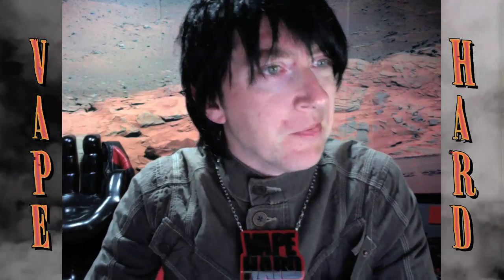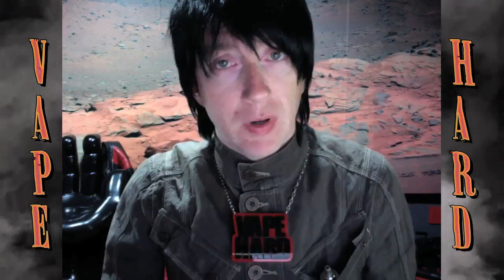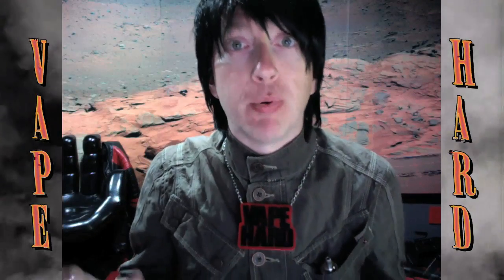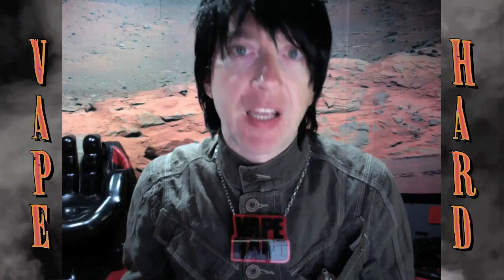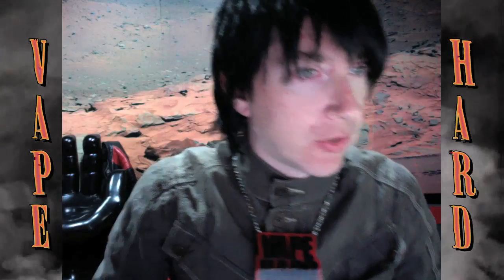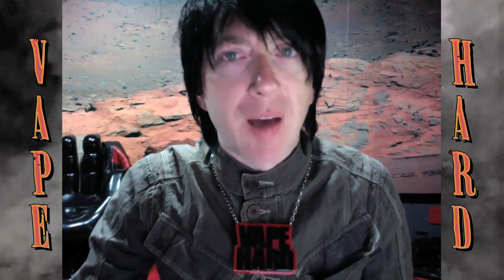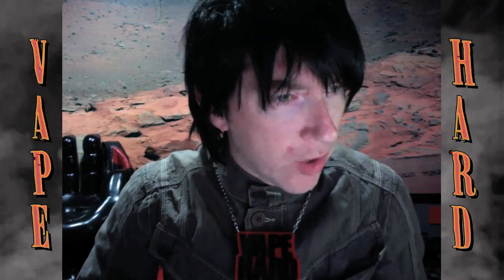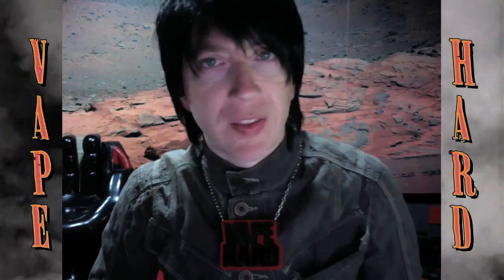Ravenvapes - Answers Your Questions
RavenVapes is an hardcore freestyle Vaper from Los Angeles, CA. His reviews and opinions should be considered law in the world of vaping.